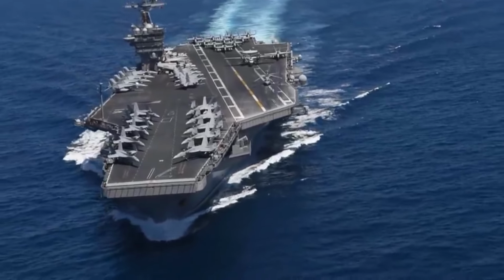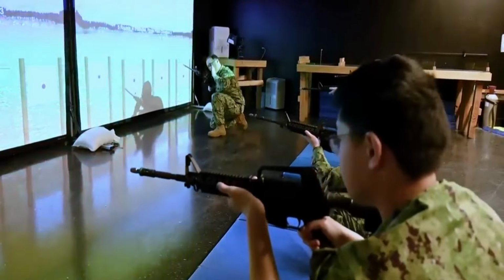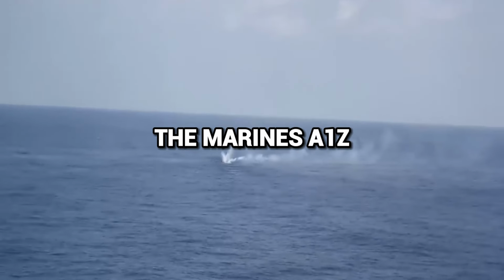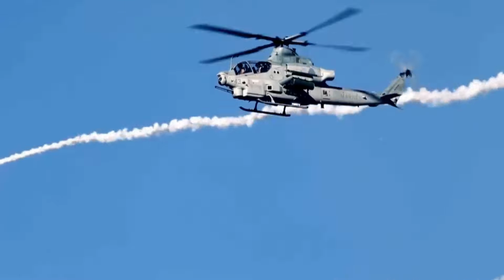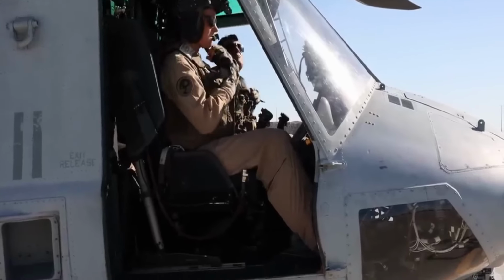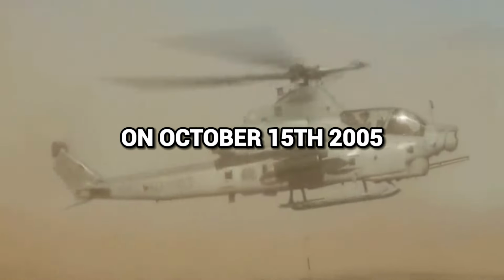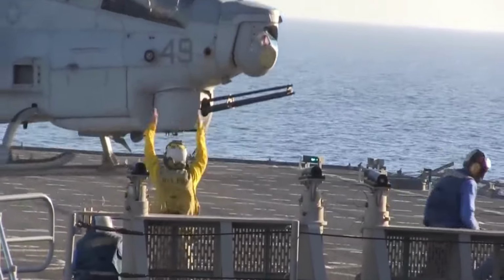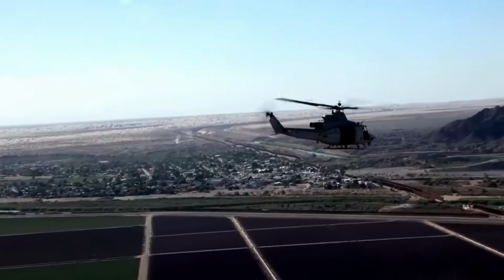Weird Technique US Marine Gunners Use to Take Down Drones at Sea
Hello Everyone! MarineZone here! Thank you for visiting us!

MarineZone is a Youtube Channel that is dedicated to everything in the Marine Area.

Feel free to tell us in the Community what type of videos do you want to see more of, we would love that and we will try hard to fulfill your wishes!